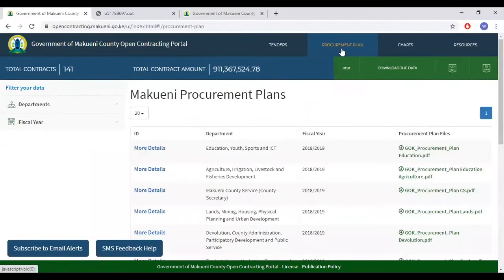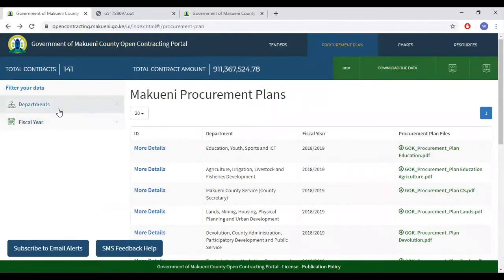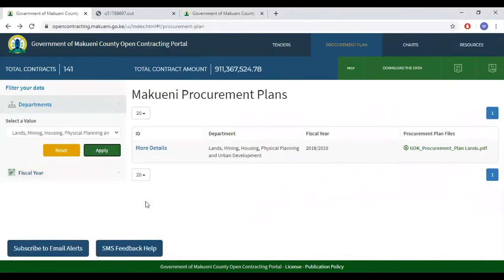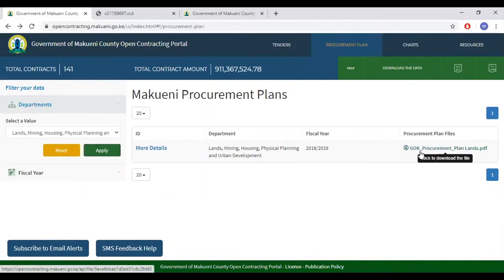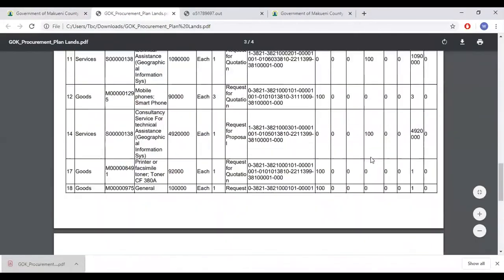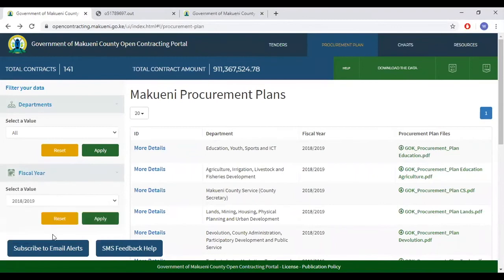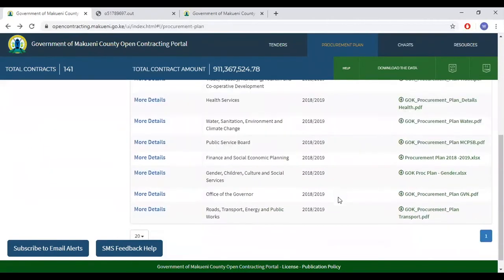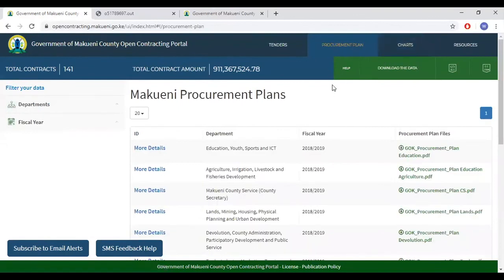Government of Makueni County Open Contracting Portal - How to view and download procurement plans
A step-by-step guide to viewing and downloading procurement plans in the Makueni County Open Contracting Portal.